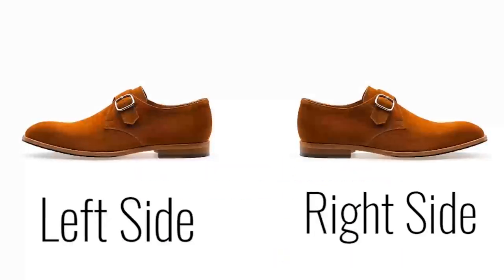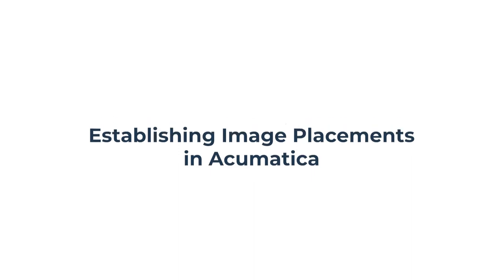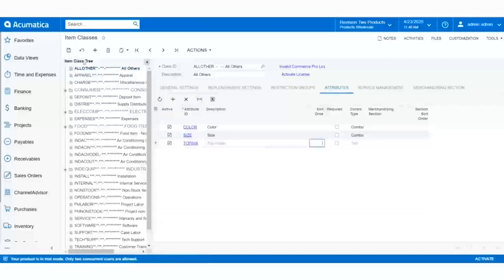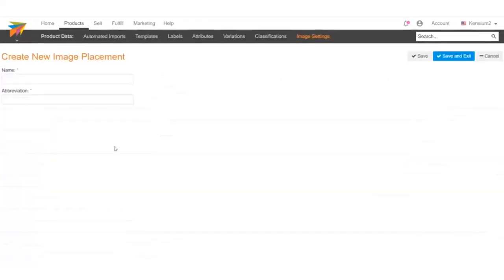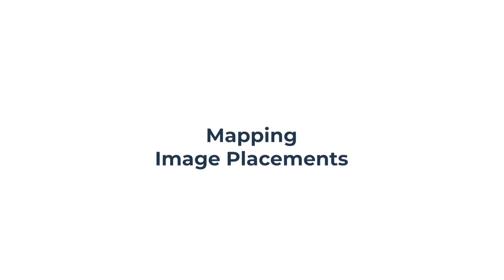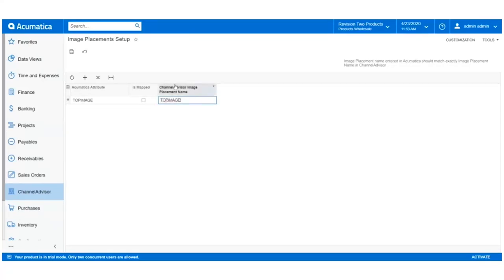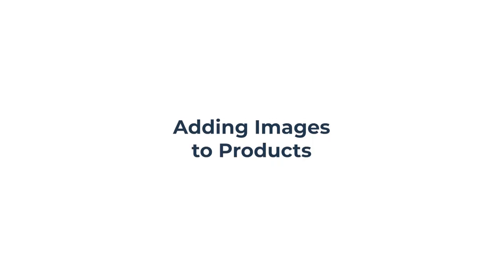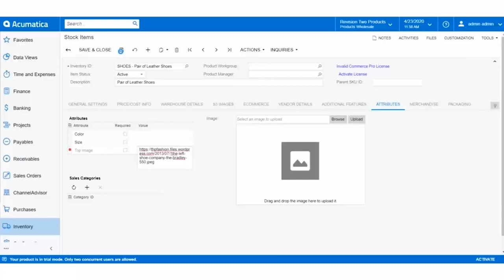Rithum Connector – Image Placement Setup – Fusion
This video showcases the Rithum Connector Image Placement Setup Feature, empowering users to strategically place product images and gain insights into the types of images associated with each product.